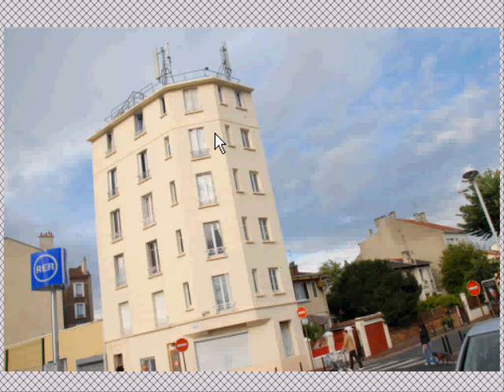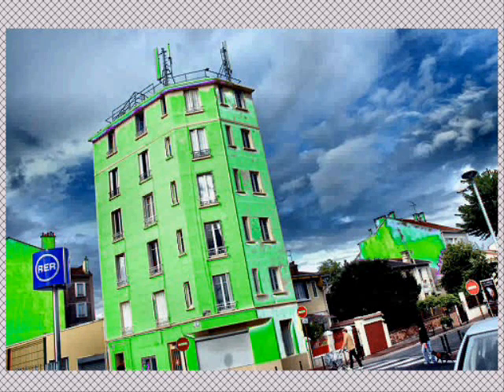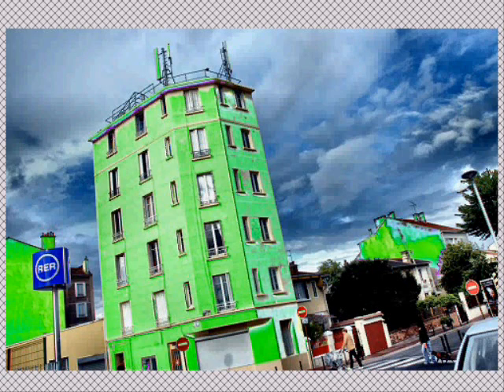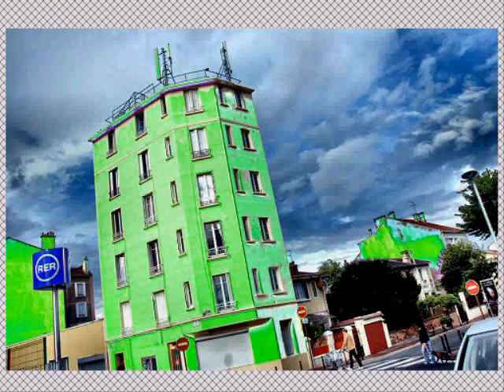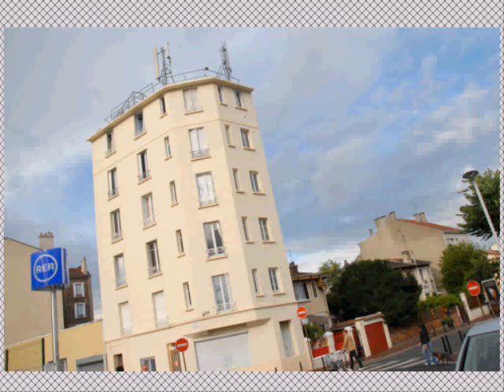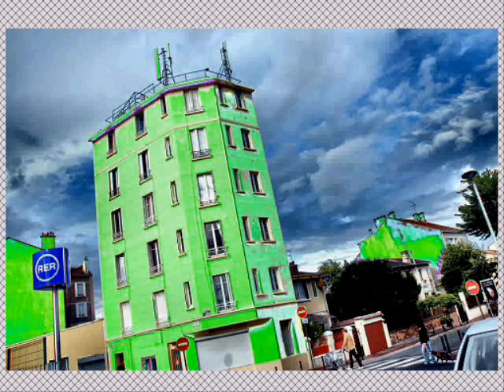Mini Photo Tutorial - "Cancer Research"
Short and snappy free photo analysis from top Paris street photographer, Sab Will... your photography will never look back!